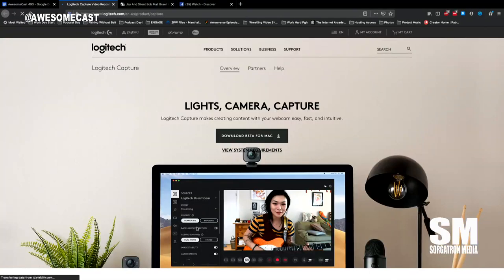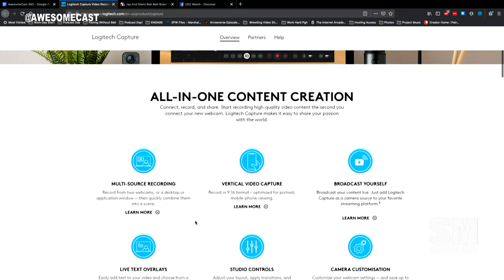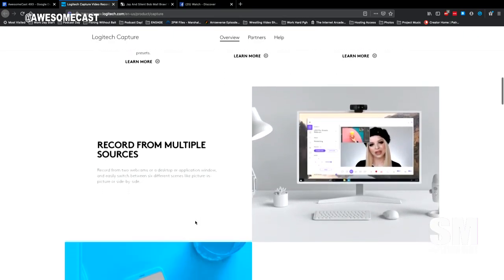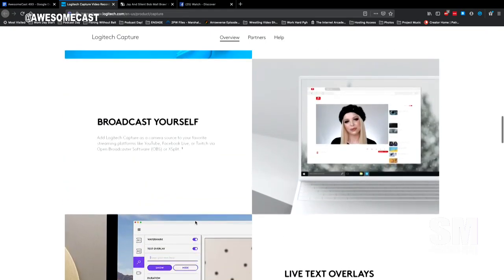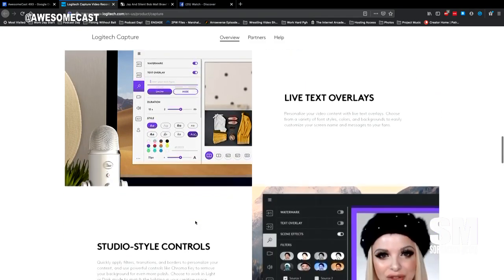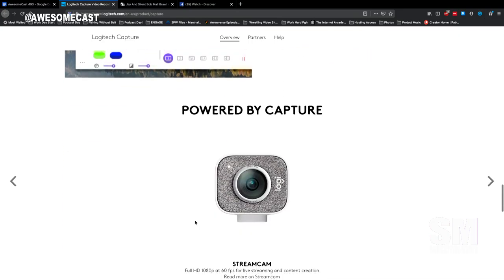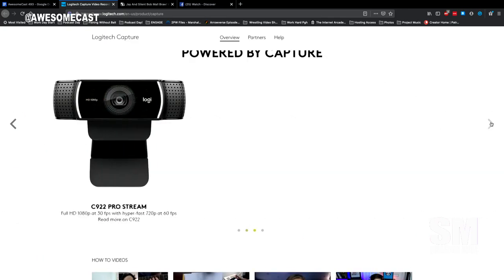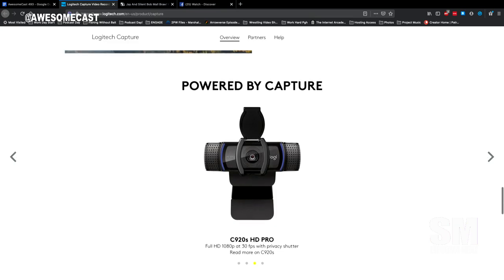Use a DSLR Camera as a Webcam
Chilla is sharing something new from Logitech that can make content creation easier.